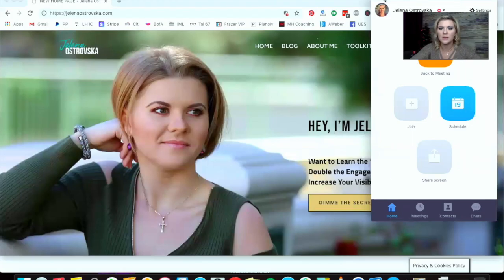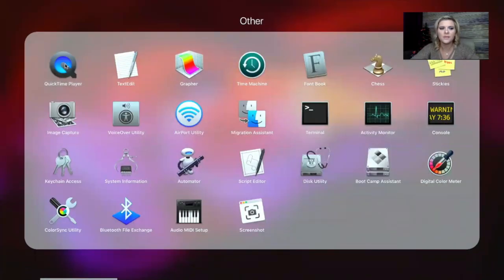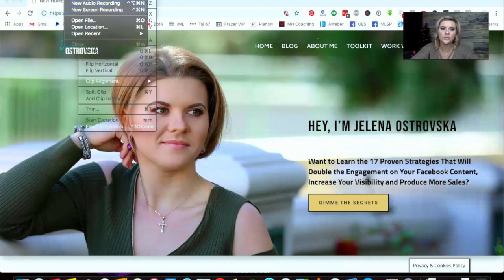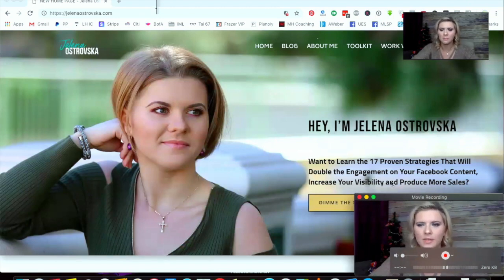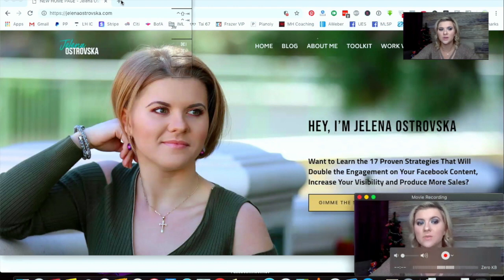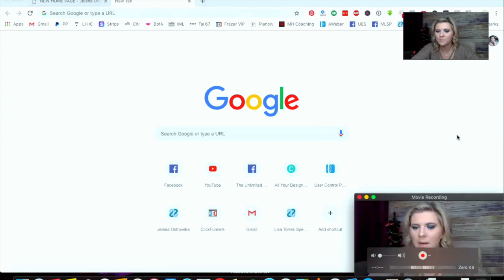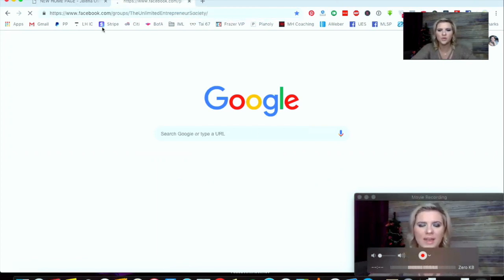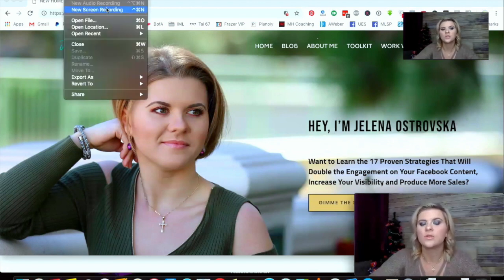How to Record Computer Screen AND Webcam Using QuickTime Player for Mac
In this tutorial you'll learn how to record your computer screen AND webcam using QuickTime Player on Mac computers.

If you want to make video marketing simple and not ready to invest into complicated softwares, QuickTime Player will be your solution.

What if you want to record a screenshare video, but you also want to show your face on camera?

It can be very easily done with QuickTime Player.

No need for other complex softwares, instead use what you already have!